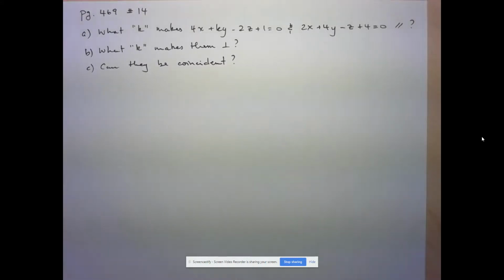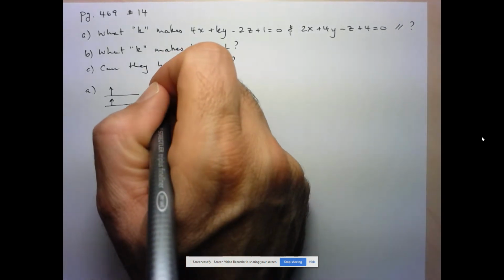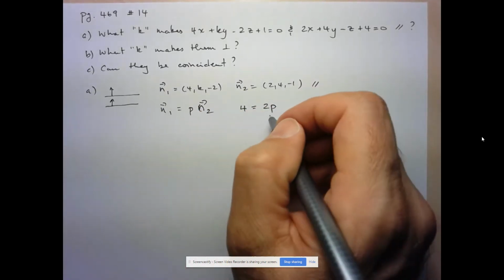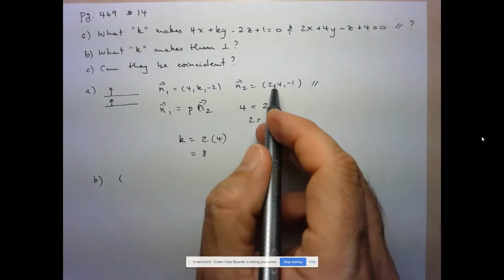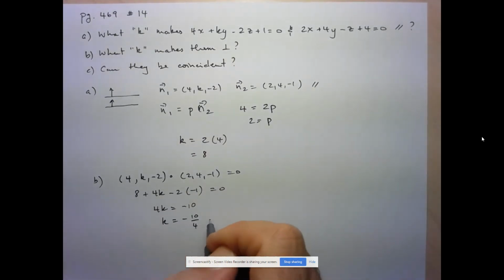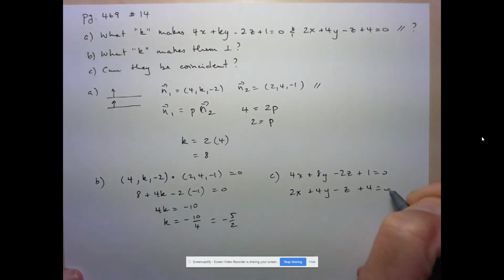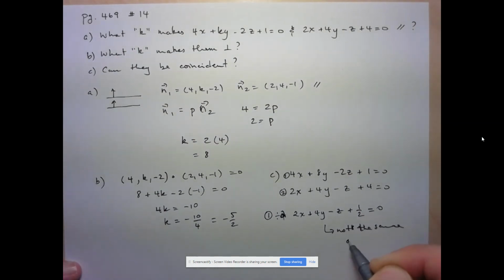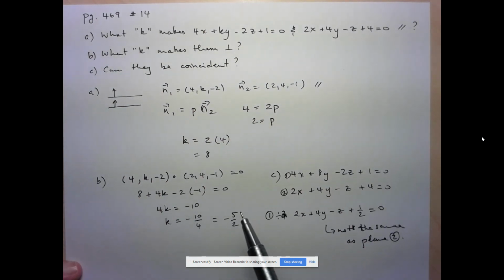MCV4U pg 469 # 14